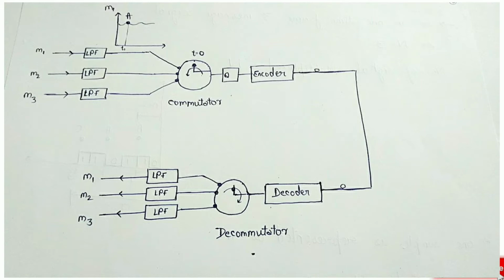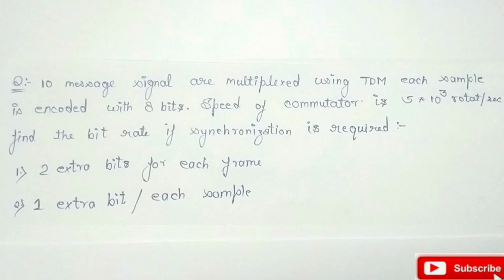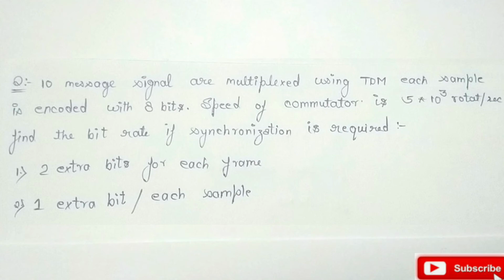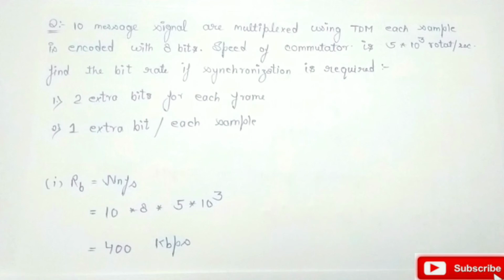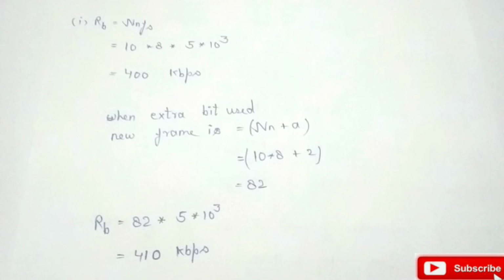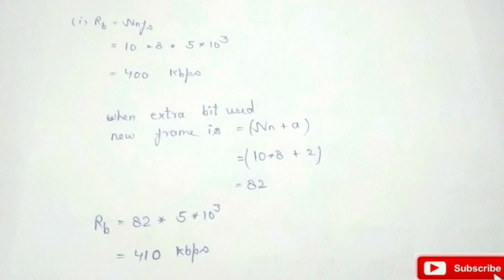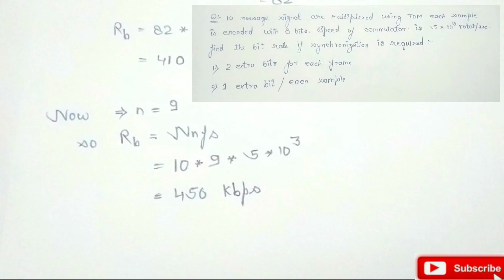Frame Synchronization in Time Division Multiplexing (TDM) with Numerical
synchronizationin timedivisionmultiplexing
Hello friends,
In this video you will learn the concept of how to maintain the synchronization in time division multiplexing (TDM) with the help of some extra bit. I also explained the change in bandwidth when extra bit are send.

 To learn how to apply TDM concept in numerical. This question was asked by iit delhi in 2004.
 To learn the concept of time division multiplexing(TDM). That is used as the process of multiplexing in pcm. Also the bandwidth formula used in tdm process.
 To learn the concept of bandwidth of pcm system. Also learn the concept of bit duration and bit rate in digital transmission.

 To learn the concept of companding that is used in nonuniform quantizer. Also learn the types of quantizer. As a law and u law companding.

 To learn about the types of quantizer. What is midrise quantizer and what is midtread quantizer. Detail explanation of types of quantizer with the help of example.Waveform of each type of quantizer.

 To learn the concept of quantizer. What is quantizer. How basically we perform the quantization. In which you will learn step size, quantization error.

 To learn the concept of pulse code modulation. Block diagram of pulse code modulation. Why and where we use pulse code modulation. Advantage of digital modulation.

To learn the concept of base band signal and band pass signal.Also the detail explanation of base band transmission and band pass transmission with base band and band pass channel.

 learn the concept of pulse position modulation (PPM). Circuit diagram of ppm. Diagram of ppm. Working of ppm.

 To learn the concept of modulation why we use modulation in communication system. What is pulse wave modulation. And complete analysis of pulse amplitude analysis.

 learn the concept of unit step function and unit impulse function. Also see the waveform of unit step and unit impulse signal with proper examples with explanation.

 To learn the concept of flat top sampling. How we overcome the problem of instantaneous and natural sampling in flat top sampling, What is aperture effect in flat top sampling Bandwidth and figure of merit of flat top sampling.

 To learn the concept of instantaneous and natural sampling with the help of circuit diagram. What are the overcomes in instantaneous sampling so we move to natural sampling. and also the problem in natural sampling so we move to flat top sampling.

 To learn the concept of reconstruction of message signal from the sampled signal when we change our signal from analog to digital form. In which you will also learn the concept of under sampling, over sampling and critical sampling. Learn the concept of aliasing. Condition to avoid aliasing. Concept of aliasing filter, nyquist rate and nyquist interval.

 To learn the concept of why we will deal with digital signal over analog signal.

To learn the concept of superhetrodyne receiver. To overcome the problem of tuned radio frequency. What is the concept of image frequency how will we overcome this problem. Image Rejection Ratio.why we prefer local oscillatorfrequency is greter than tuned frequency. Concept of ganged capacitor and in the application of superhetrodyne receiver.

 To learn the concept of Tuned Radio Receiver. What is the problem in tuned radio receiver so we move to super hetro dyne receiver.

To learn the concept of pre-emphasis and de-emphasis used in transmitter and receiver for better signal quality.